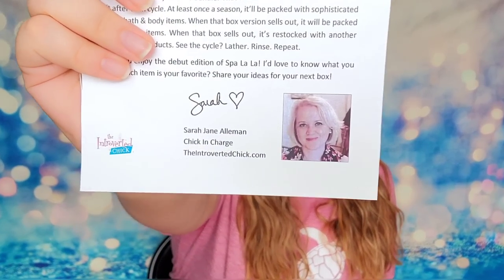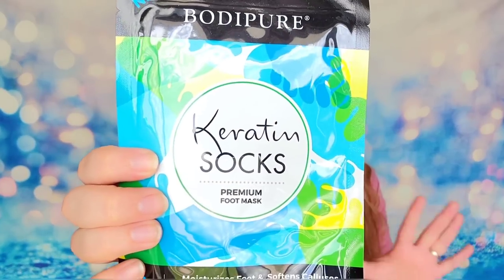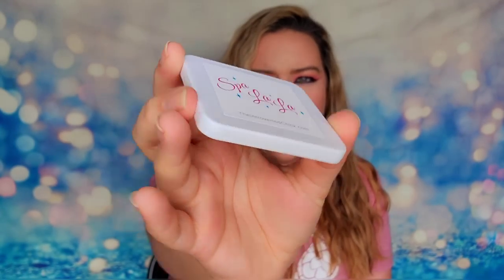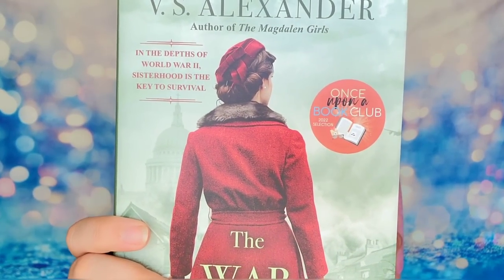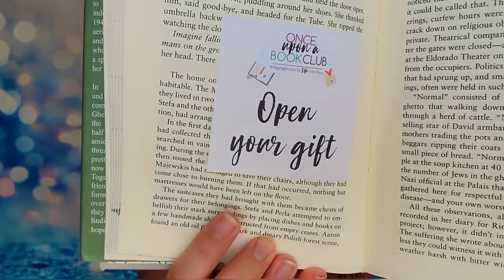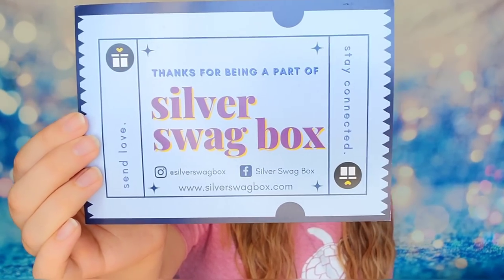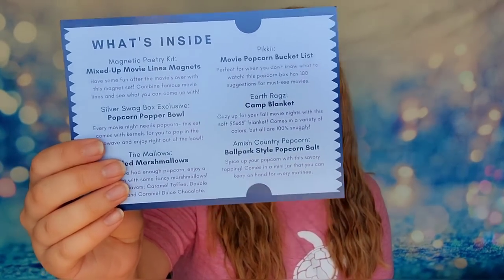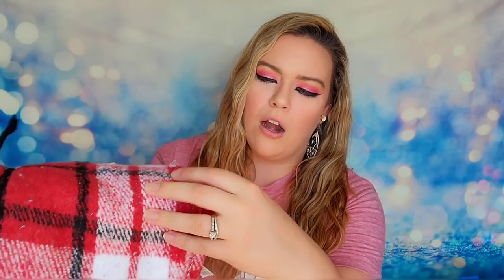Manic Monday Vol.19 | The Introverted Chick | MintMongoose | Once Upon A Book Club | Silver Swag Box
The Introverted Chick | Mint Mongoose | Once Upon A Book Club | Silver Swag Box

1:11 SPA LA LA BY THE INTROVERTED CHICK
$34.99 + Shipping (varies by location)
The Facts: This is a limited edition box and not a subscription box. This gift box will ship right away after ordered. This Gift Bundle is the ultimate for multiple at-home spa days or nights. It is packed with items to help you rest, relax, and recharge.
OTHER THEMED GIFT BOXES ARE ON THE WEBSITE!

9:42 MINT MONGOOSE:
Receive a BONUS piece of jewelry with code: LIVING
The Facts: A monthly collection of 2 pieces of matching jewelry in the color of your choice. Choose from gold, silver, or rose gold.

13:53 ONCE UPON A BOOK CLUB:
The Facts: Receive 1 current book each month with 3-6 corresponding gifts. Every book is signed by the author, includes a book mark, and special note written from the author. Each gift is meant to be opened on specific pages in order to bring the book to life.

22:00 SILVER SWAG BOX SEPTEMBER 2022:
Each month has a different theme but will include snacks, games, and gifts.

Subscription Sisters
c/o Sydney Schnabel
1704 N Bell # 154